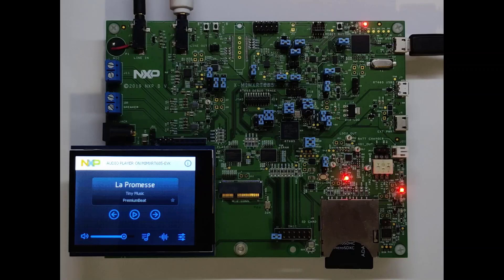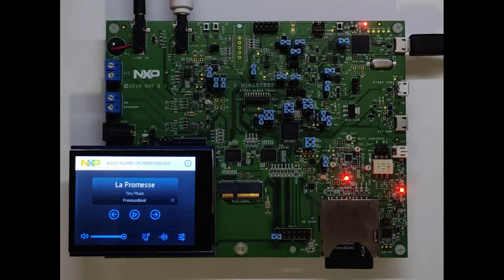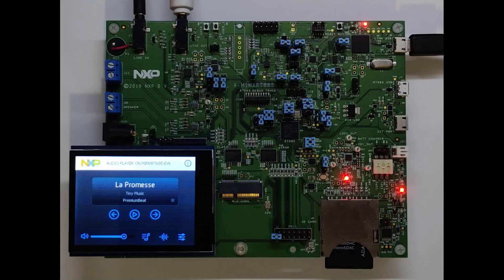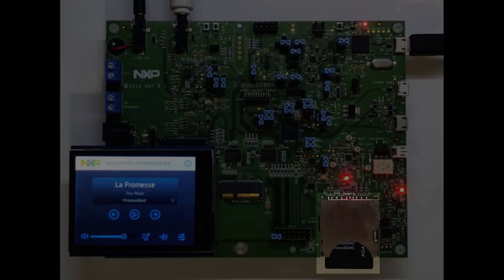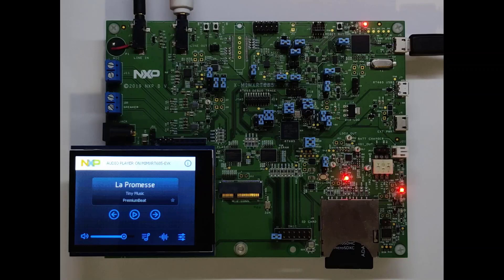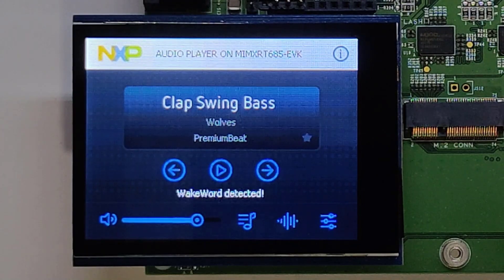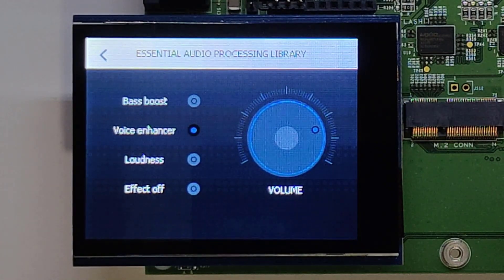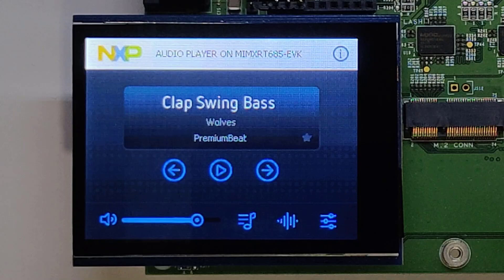MCU Tech Minutes: Voice Controlled Audio Player Demo on i.MX RT600 MCUs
Based on state-of-the-art deep learning and speech recognition technologies, NXP’s Voice Intelligent Technology (VIT) offers a complete wake-word and voice command solution. Voice commands can be added as simple text files, with no need for training using hundreds of recordings from different subjects. In this demo, the i.MX RT685 MCU is used, leveraging its high-performance Cadence® Tensilica® HiFi 4 audio DSP core for wake-word detection and voice recognition, as well as supporting the Essential Audio Processing (EAP) to provide a wide range of audio processing algorithms and effects. Watch to learn more.